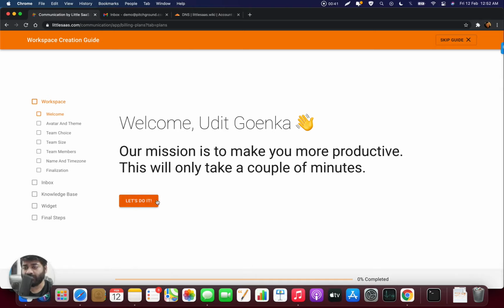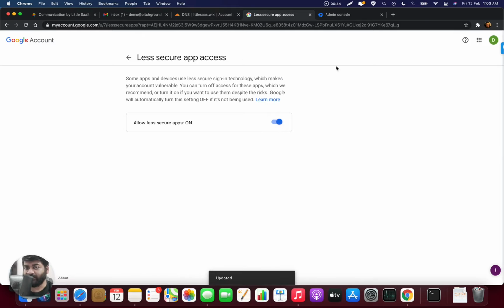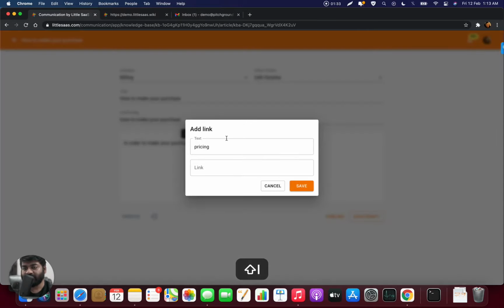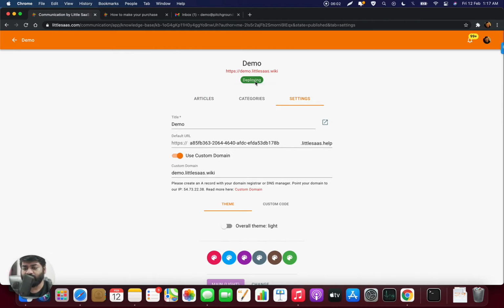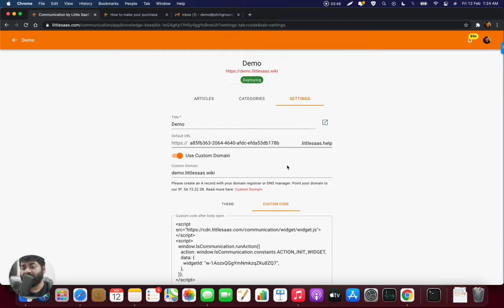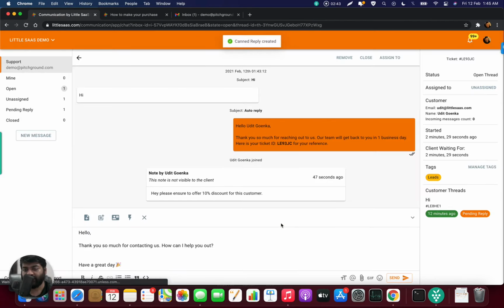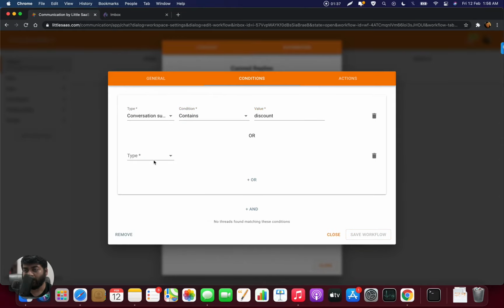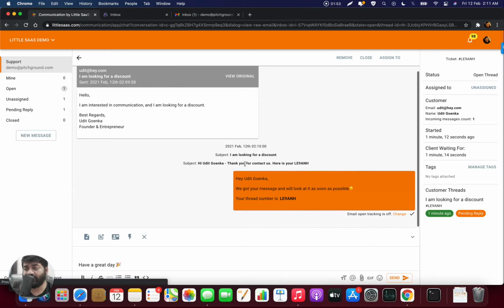Full Communication Demo [Latest]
Want to learn everything about Communication? Watch this 33-minute video that will explain to you everything about Communication and how you can get started.

Chapter:
Onboarding (00:00)
Setting Up Shared Inbox Custom Domain (03:18)
Configuring Gmail (04:17)
Set up Your Knowledgebase (06:34)
Set up Custom Domain for Knowledgebase (07:17)
Adding Contents to Your Knowledgebase (08:46)
Set up Live Chat Widget (15:04)
Set up Auto Reply Per Widget (16:24)
Translations (17:48)
Ticket Check and Tour (21:36)
Adding Canned Replies (23:06)
Managing CC/BCC (24:02)
Team Management (25:31)
Workflow Automation (26:39)
Start Receiving Emails.& Setup auto-forward (29:13)
Check RAW email (32:18)